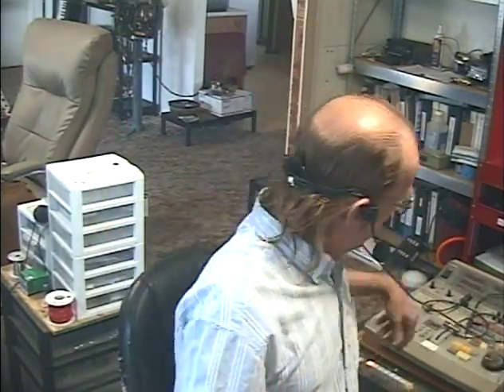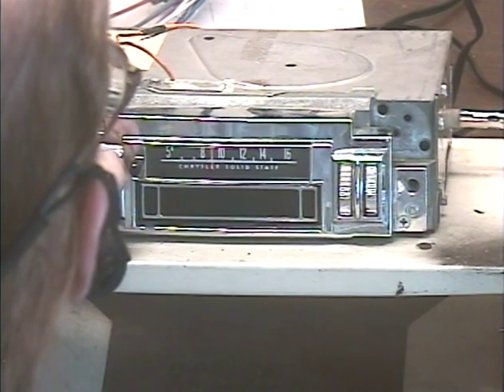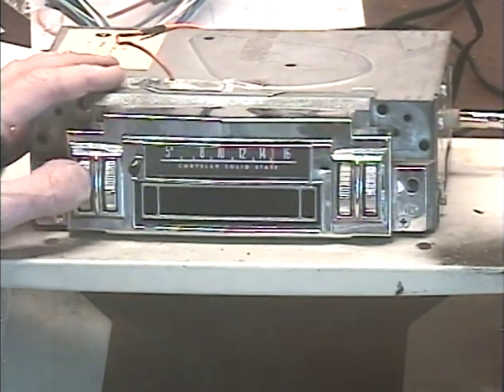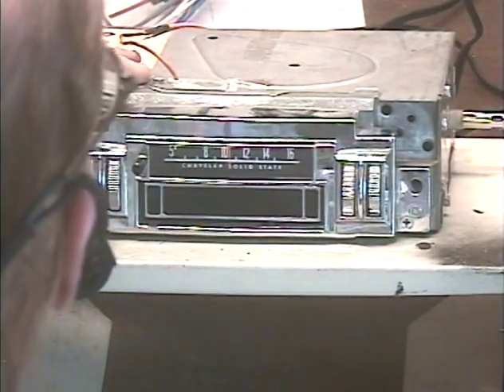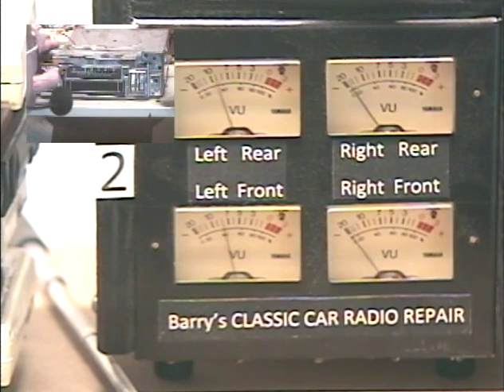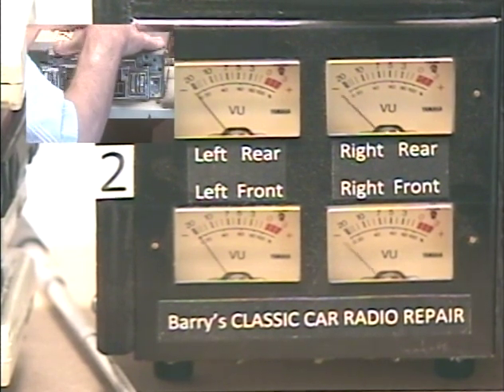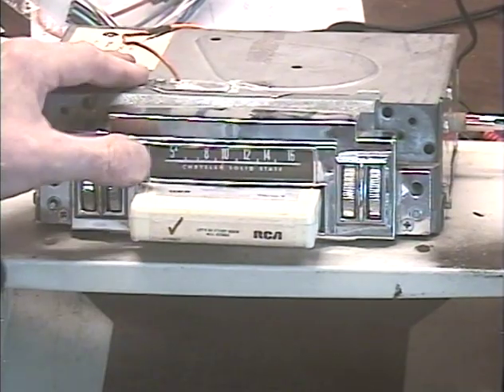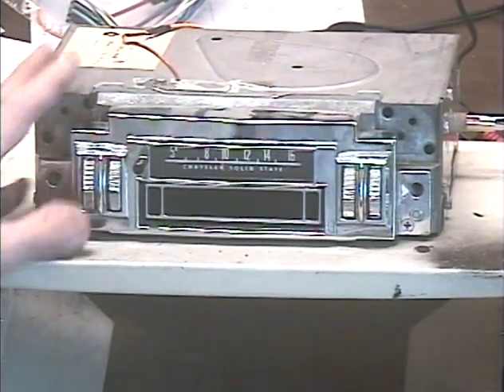Barry's 8 Track Repair - 1970 Road Runner AM-8 Track Conversion